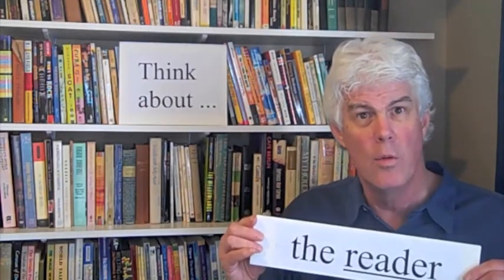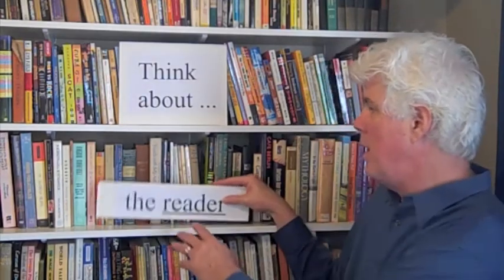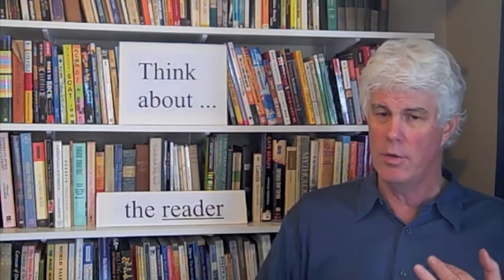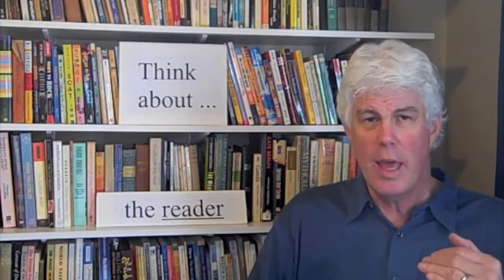Write Alive! 4: The third secret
As you work to transform a rough draft into a finished piece of writing, there's a simple approach that can open up the solution to any challenge in the revising process.